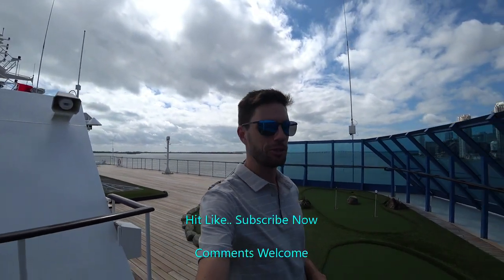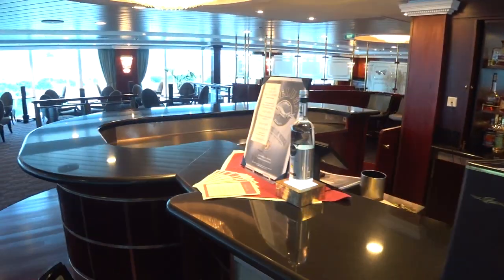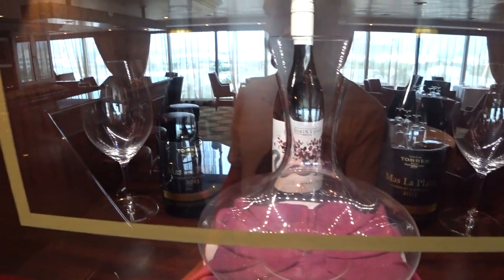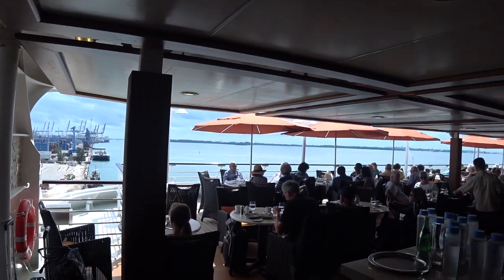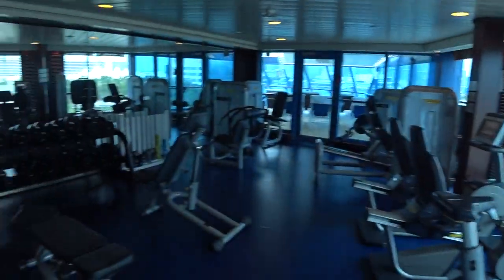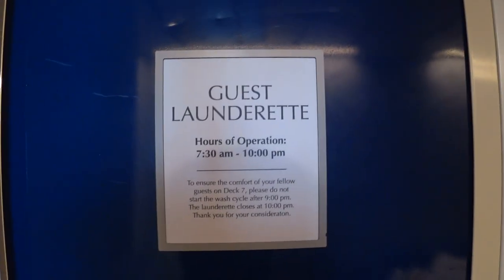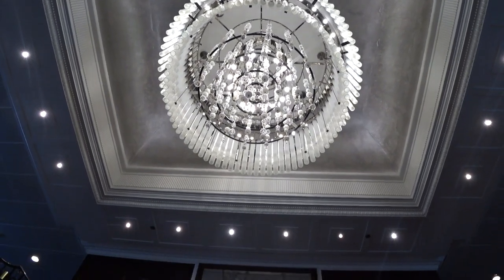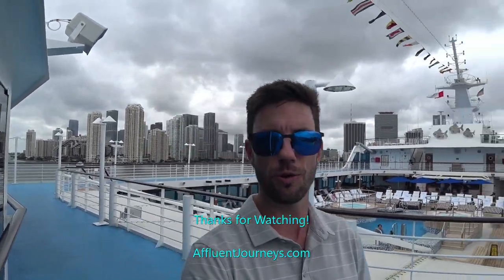Oceania Insignia Full Tour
Mike Tours the newly refurbished Oceania Insignia..Hit like, share, subscribe now.. Comments welcome.. Follow Affluent Journeys™ on Facebook, Instagram.. Serious inquiries only call or request via AffluentJourneys.com.. See more in the Cruise Tours playlist.